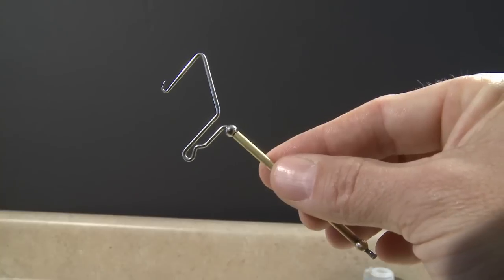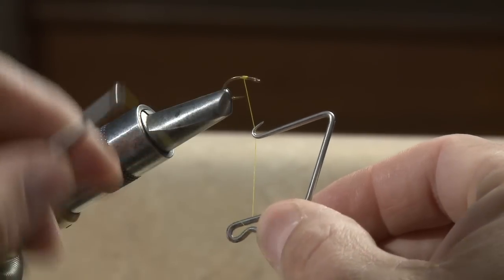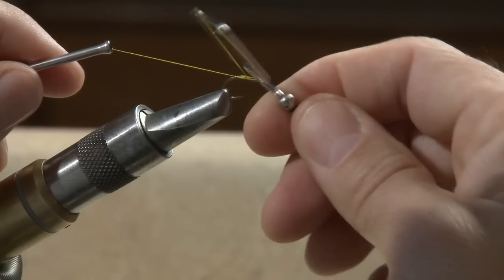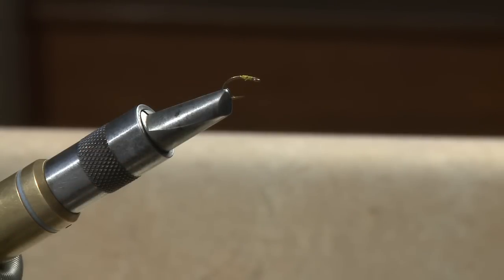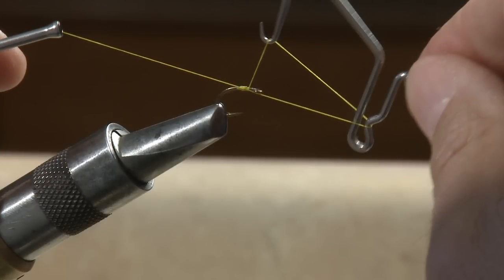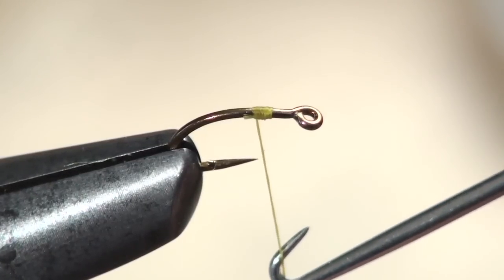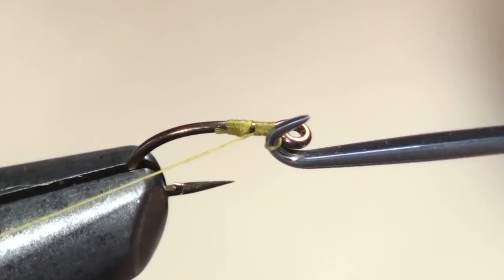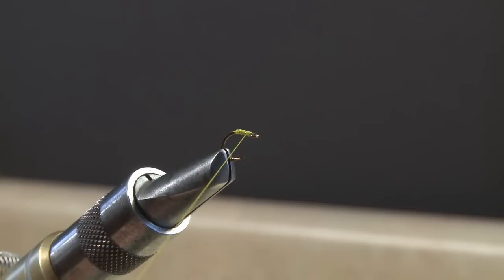Using a Whip Finish Tool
Detailed instruction on using a whip finish tool for fly tying.